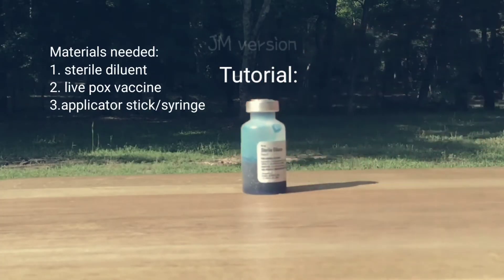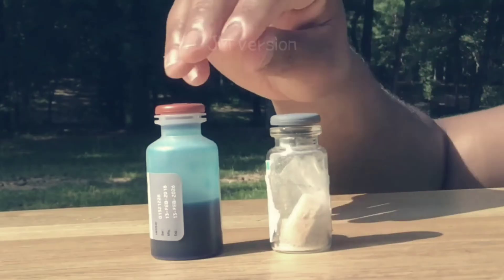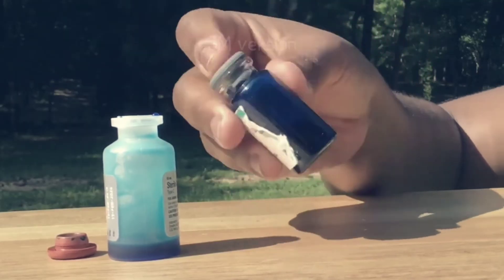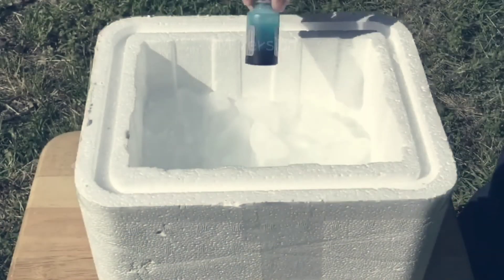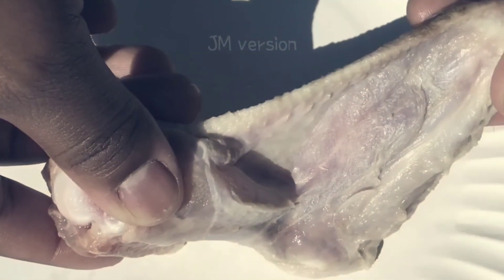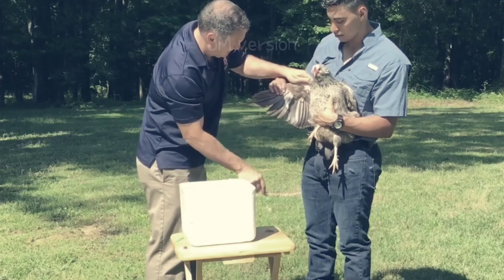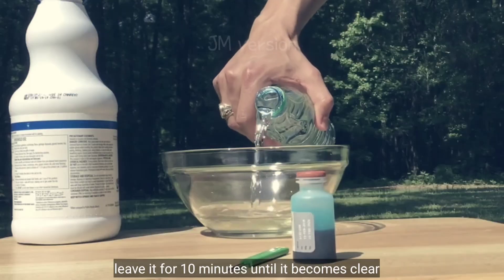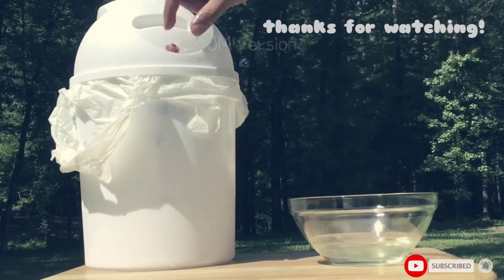HOW TO USE FOWL POX VACCINE?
Fowl Pox Vaccine
This page contains information on Fowl Pox Vaccine for veterinary use.
The information provided typically includes the following:
*Fowl Pox Vaccine Indications
*Warnings and cautions for Fowl Pox Vaccine
*Direction and dosage information for Fowl Pox Vaccine
This treatment applies to the following species: Chickens

Description
Fowl Pox Vaccine is a chicken embryo propagated, freeze-dried, live virus vaccine for wing web administration in chickens.

Fowl Pox Vaccine Indications For Use
The vaccine is recommended for vaccination of healthy chickens aged 8 weeks or older but at least 4 weeks prior to start of lay. When used as indicated, it will aid in preventing the clinical signs caused by the virulent field strains of fowl pox virus.

Packaging
The vaccine is supplied in 10 x 1000 dose vials with diluent, product insert and wing web applicators.
Rehydrate with 10 ml of diluent. For wing web administration in chickens. For veterinary use only.

Note: This is use for the protection of our chicken against diseases.